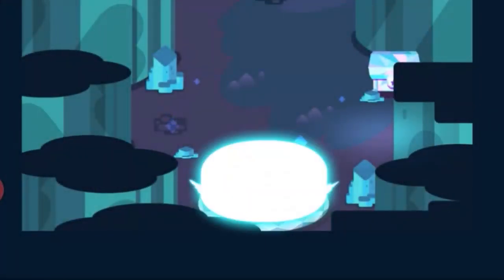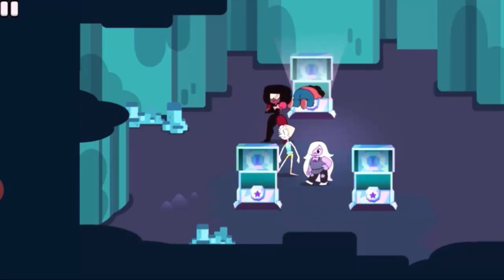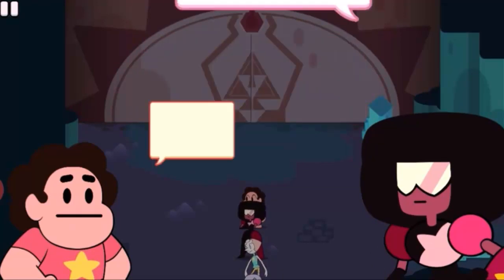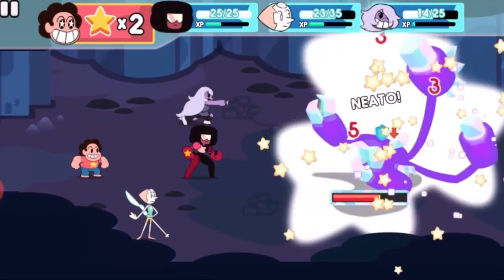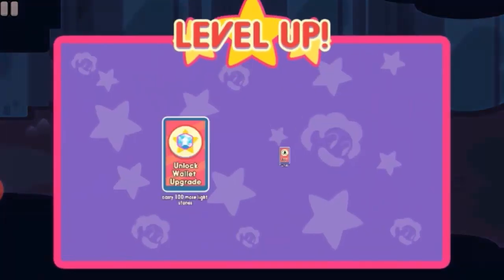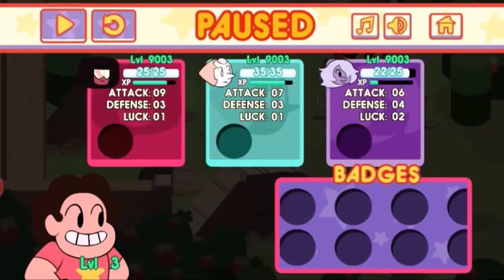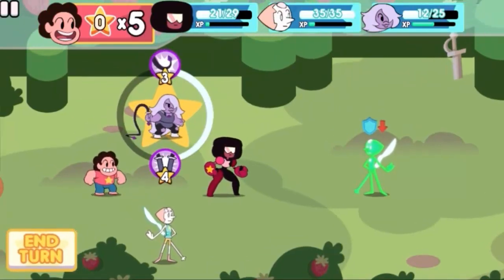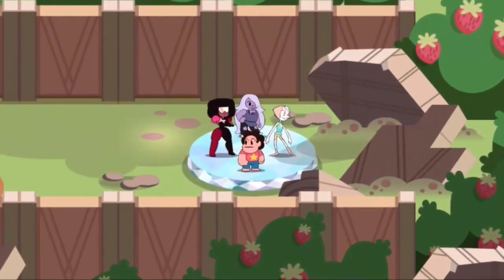Let's Play Steven Universe|Attack the Light (Part 2): First Boss & Strawberries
Hey folks and welcome to part 2 of my play-through of Steven Universe: Attack of the Light. In this part, The Crystal Gems face their first boss within the game. Also, they move on to a field of strawberries...